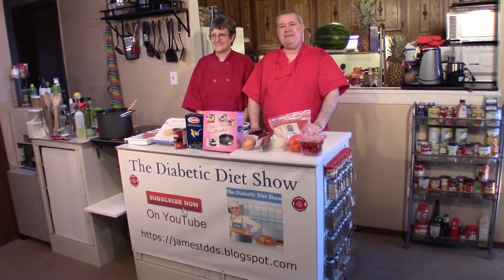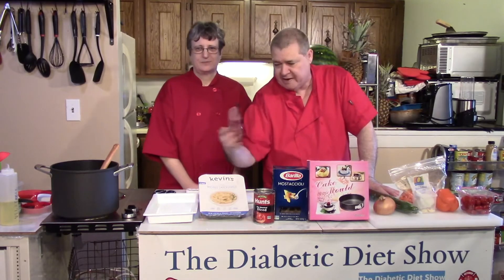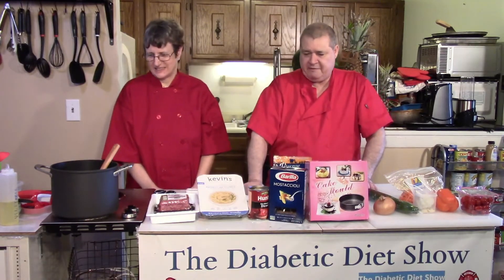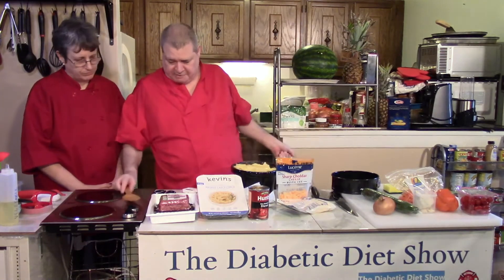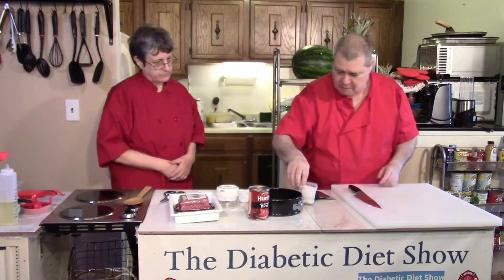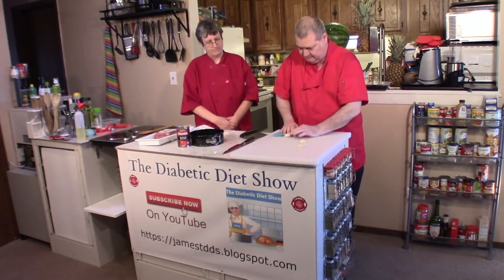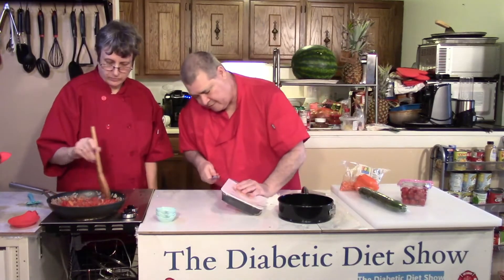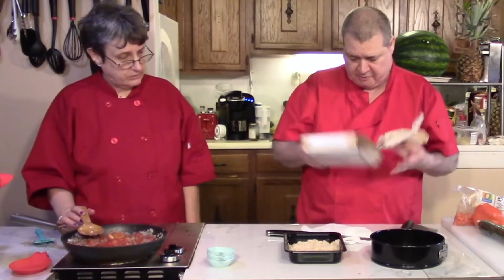How to make Spaghetti Bolognese | Pasta Bolognese | 379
To learn how to make Spaghetti Bolognese  | Pasta Bolognese

Bolognese history origin, Contrary to popular assumption, it has no definitive tie to the city of Bologna, in northern Italy. Historians generally agree that the dish originated in Imola, a city that sits just west of Bologna, and is home to the earliest documented ragù sauce, dating from the end of the 18th century.
Diabetes mellitus refers to a group of diseases that affect how your body uses blood sugar (glucose). Glucose is vital to your health because it's an important source of energy for the cells that make up your muscles and tissues. It's also your brain's main source of fuel.
The exact cause of type 1 diabetes is unknown. What is known is that your immune system — which normally fights harmful bacteria or viruses — attacks and destroys your insulin-producing cells in the pancreas. This leaves you with little or no insulin.
Although not everyone with type 2 diabetes is overweight, obesity and an inactive lifestyle are two of the most common causes of type 2 diabetes. These things are responsible for about 90% to 95% of diabetes cases in the United States.
The underlying cause of diabetes varies by type. But, no matter what type of diabetes you have, it can lead to excess sugar in your blood. Too much sugar in your blood can lead to serious health problems.

Chronic diabetes conditions include type 1 diabetes and type 2 diabetes. Potentially reversible diabetes conditions include prediabetes and gestational diabetes. Prediabetes occurs when your blood sugar levels are higher than normal, but not high enough to be classified as diabetes. And prediabetes is often the precursor of diabetes unless appropriate measures are taken to prevent progression. Gestational diabetes occurs during pregnancy but may resolve after the baby is delivered.
Both pathological states influence each other and presumably synergistically exacerbate diabetes. Preserving beta-cell function and insulin signaling in beta cells and insulin signaling in the glucose recipient tissues will maintain glucose homeostasis.